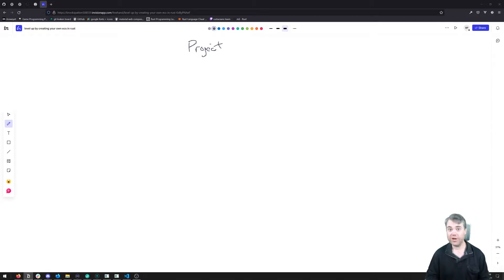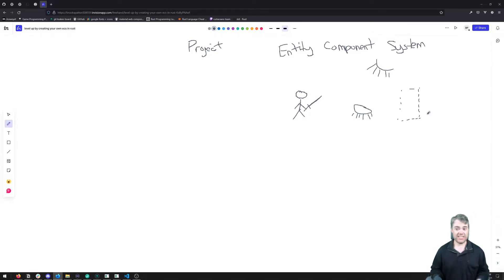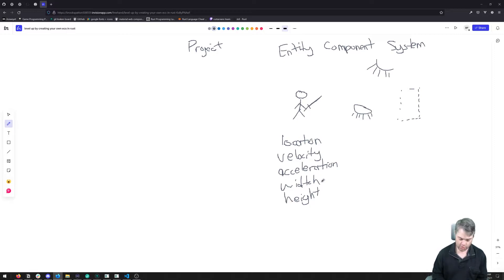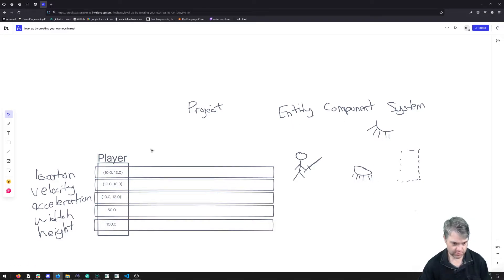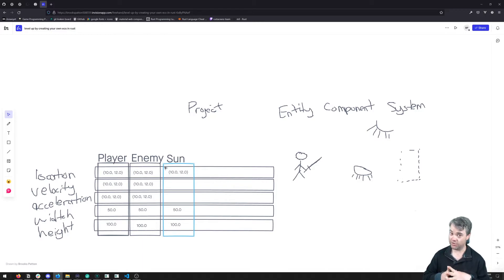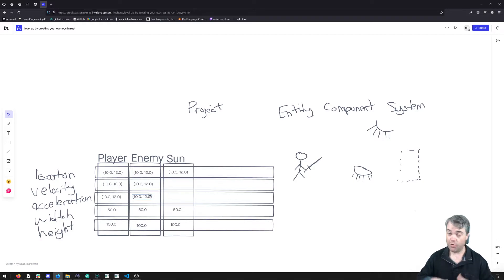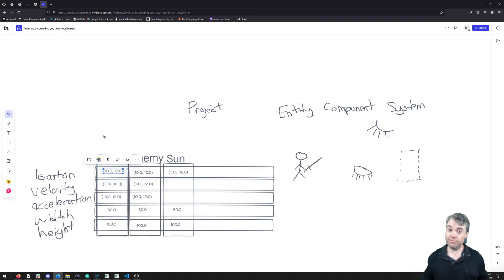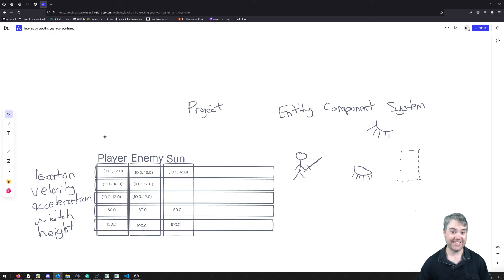Introducing the Project - Improve your Rust skills by making an ECS library